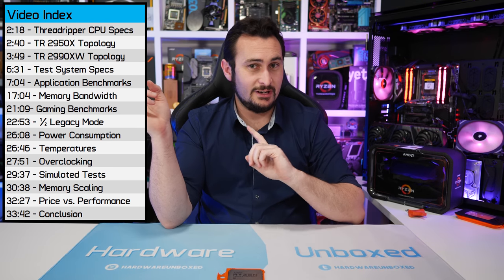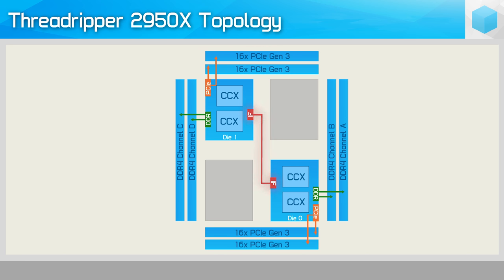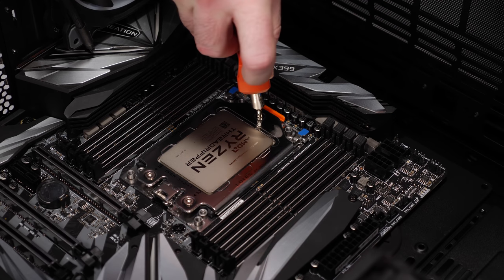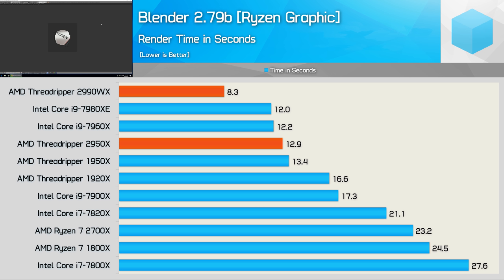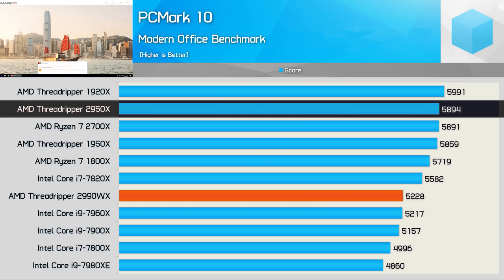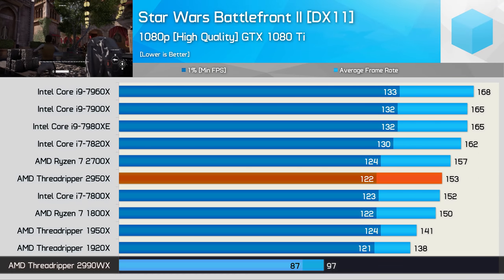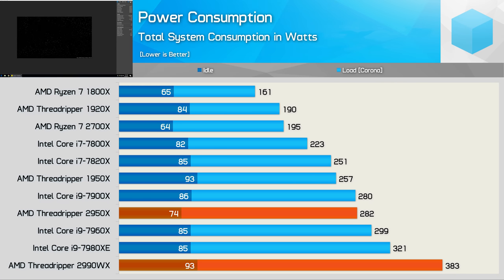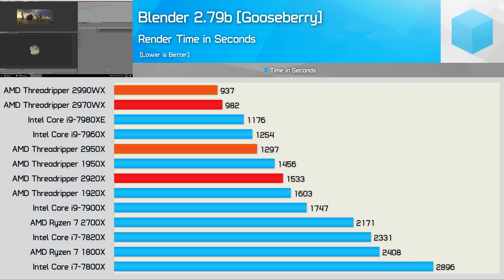Threadripper 2990WX & 2950X Benchmark Review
Check prices:
Threadripper 2990WX
Threadripper CPUs
MSI MEG X399 Creation
Asus ROG Zenith Extreme
Asrock X399 Professional Gaming